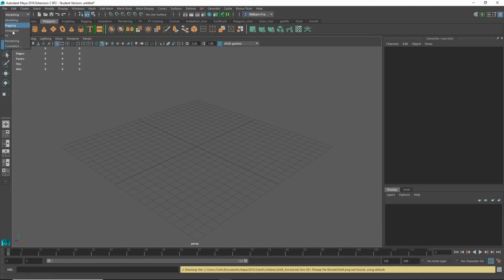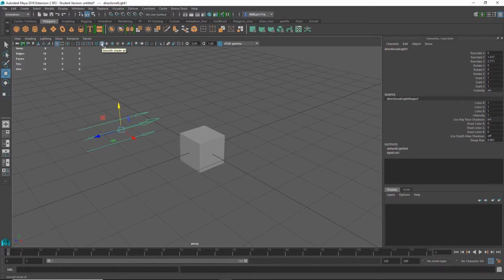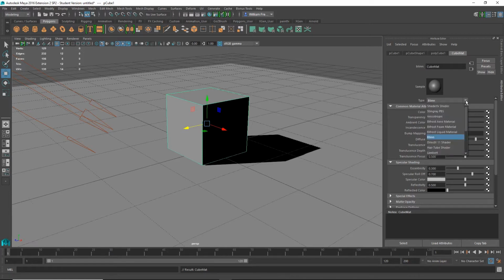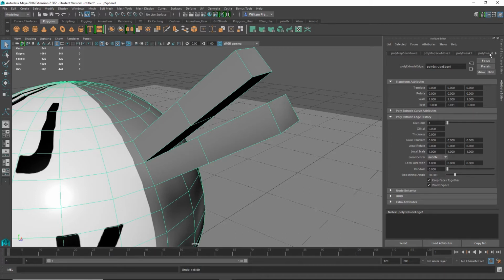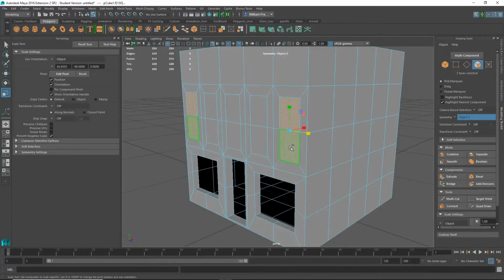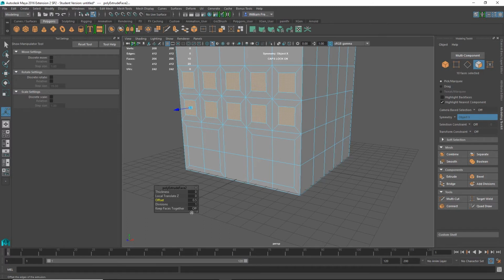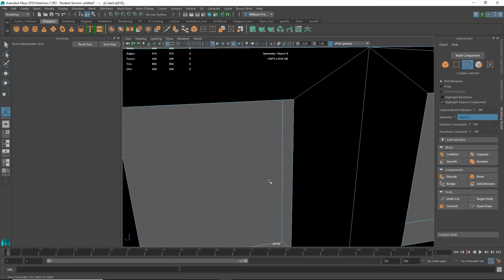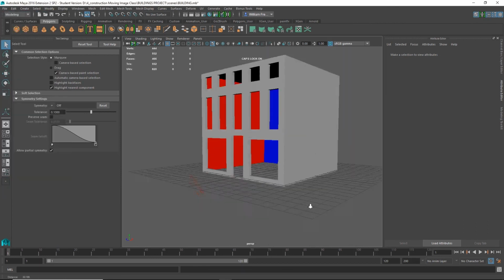Maya Basic Interface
Overview of Maya's interface and tools as well as a basic introduction to box modeling.